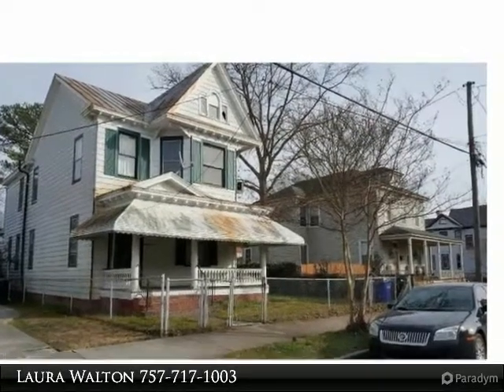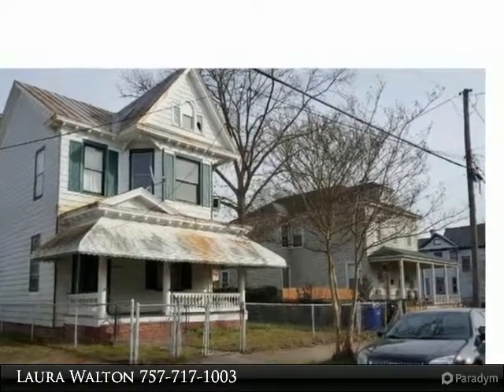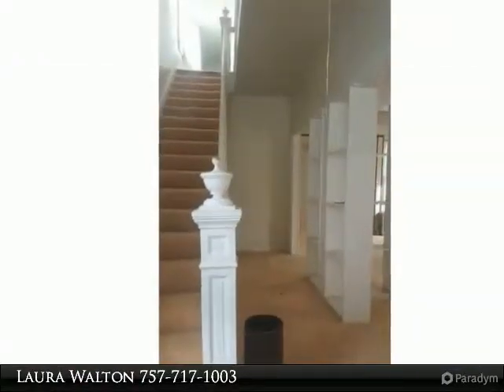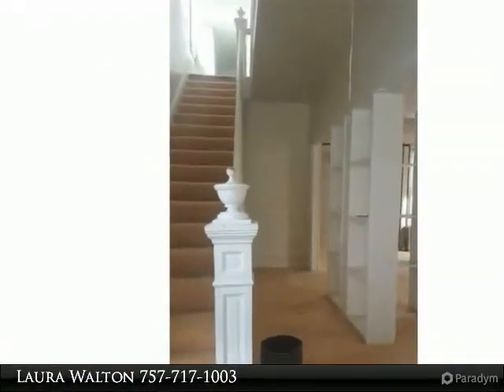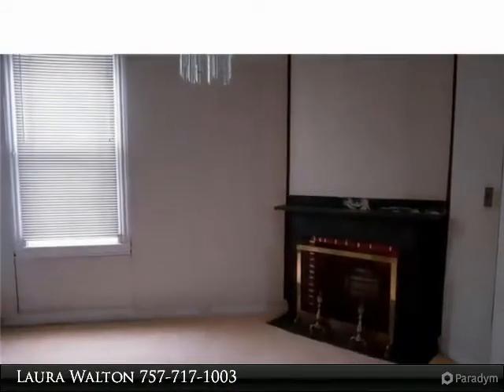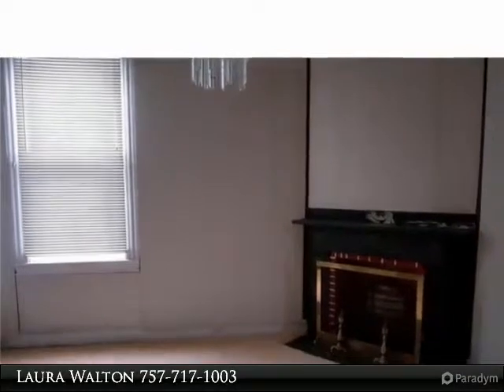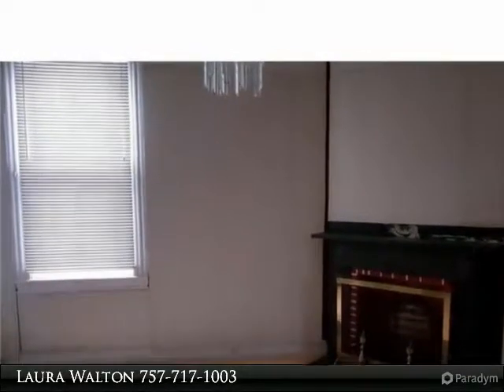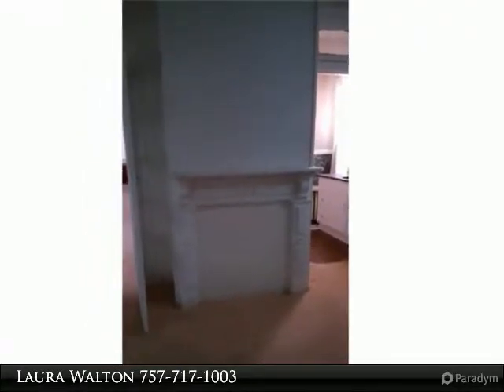Great Investment Potential in Portsmouth! (215 Webster Avenue)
*** GREAT INVESTMENT POTENTIAL! *** The home at 216 Webster was remodeled and sold for $210,000 across the street!!! This home needs TLC, but it will be well worth it. Seller to make no repairs. LOTS of square footage, lots of original charm! This would look AMAZING once it's been fixed up! Great opportunity! Schedule your showing today!

215 WEBSTER AVE
Portsmouth, VA 23704
4 bed, 2.0 bath, 2,400 SF, MLS# 10128271

Presented By:
, Chantel Ray Real Estate